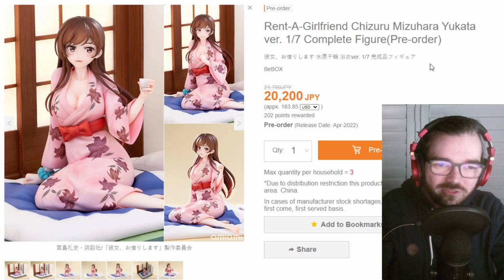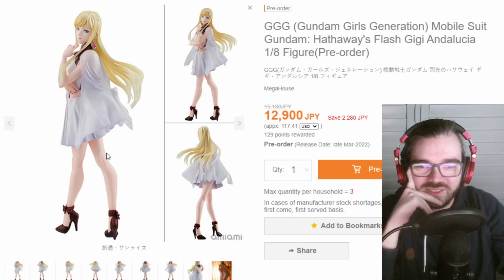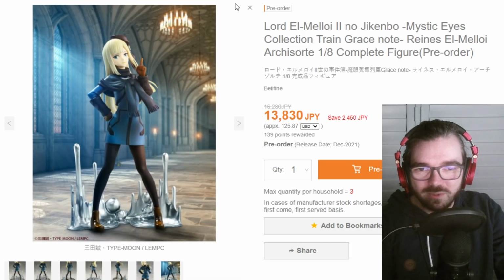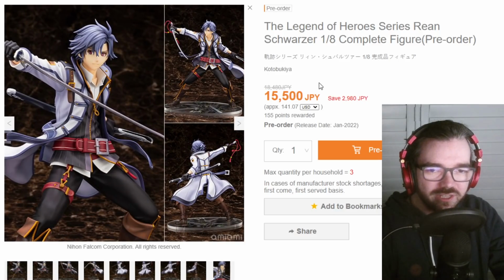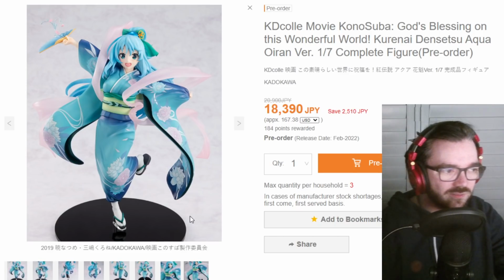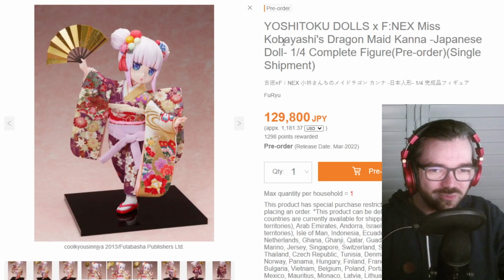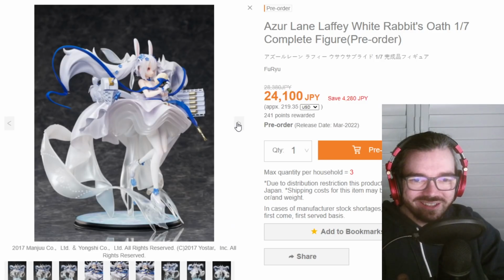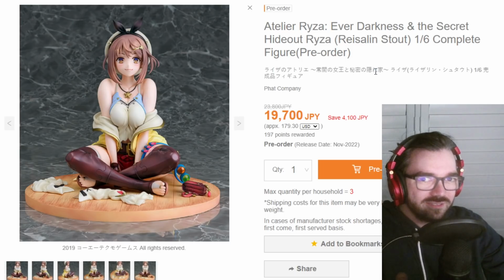New Anime Figure Preorders in August 2021 | Amiami Recap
Join me as I take a look at the awesome anime figures preorders of August 2021. Featuring series like Re:Zero, Overlord, Madoka, Atelier, and more! As well as brands like Kotobukiya, Goodsmile Company, and FuRyu!